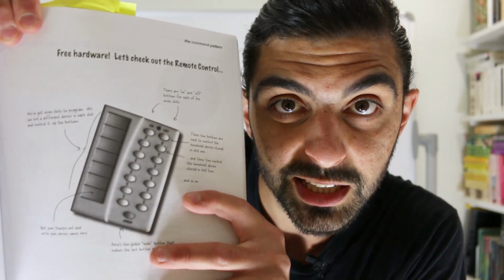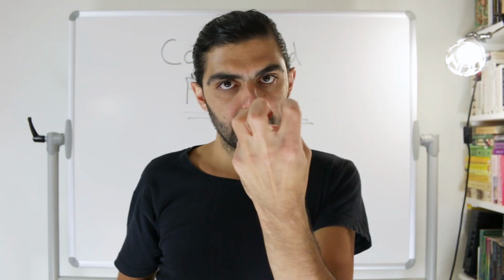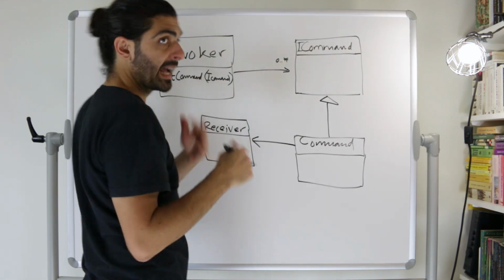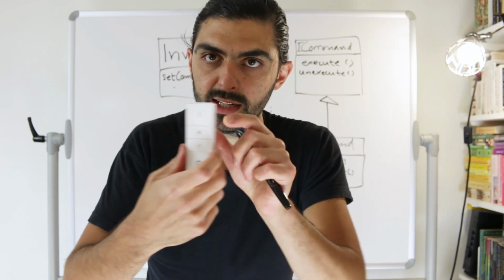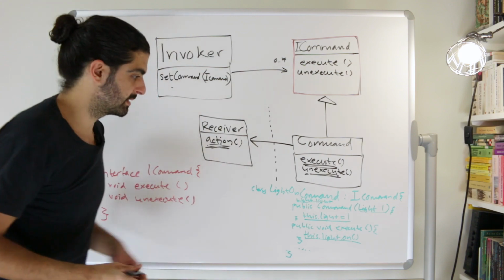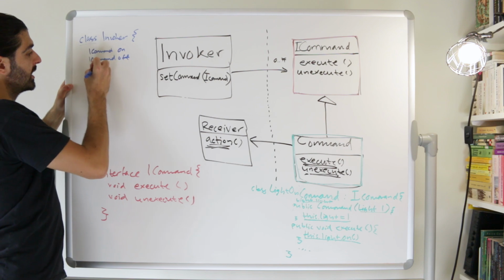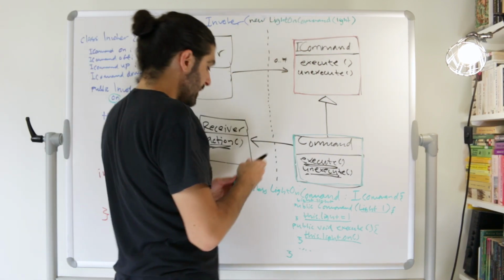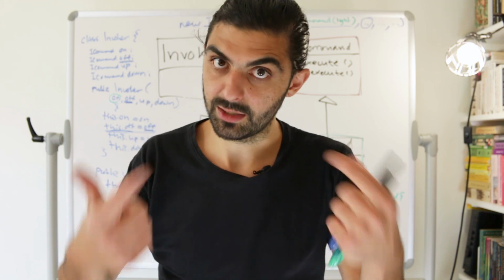Command Pattern – Design Patterns (ep 7)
Video series on Design Patterns for Object Oriented Languages. This time we look at the Command Pattern.

TALKS MENTIONED

► Philips Hue (Starter Kit)
I recommend buying more lightstrips than light bulbs :)